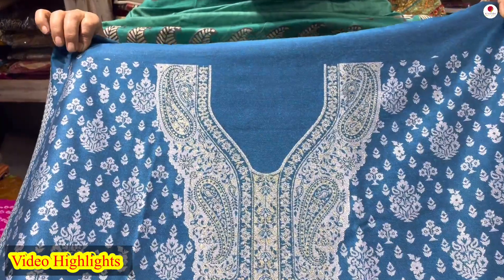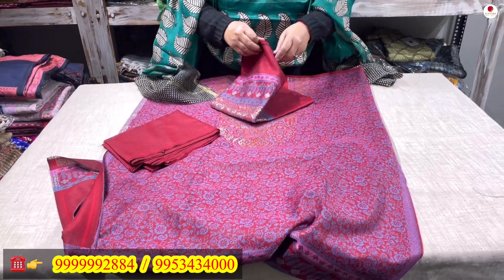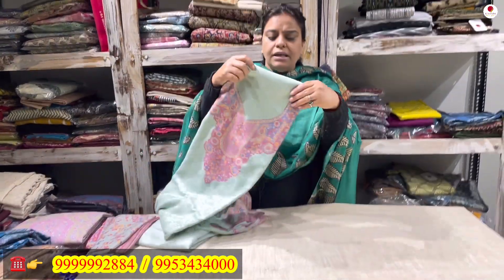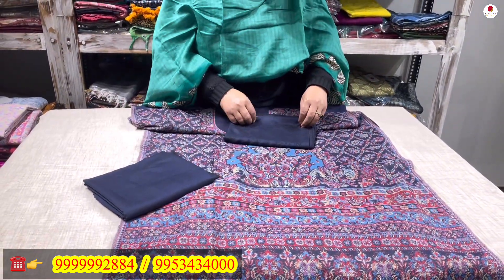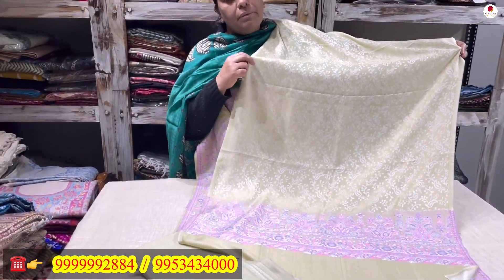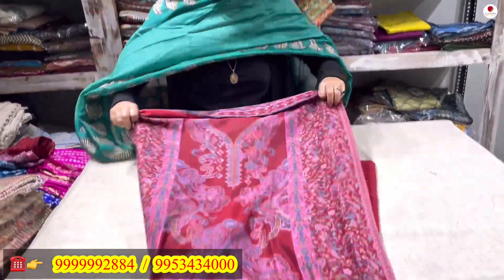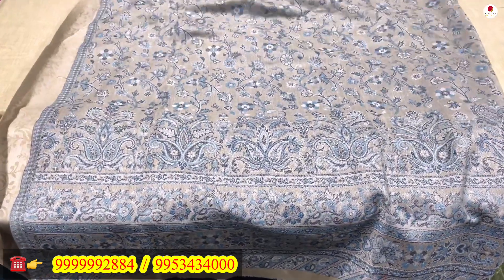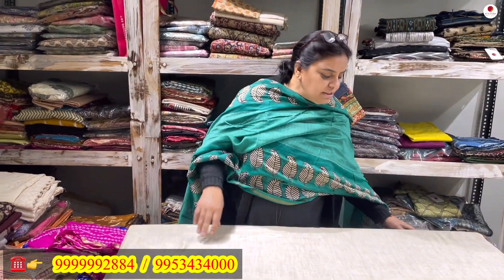सर्दियों के लेडीज सूट, Woolen Suit Factory Rate Branded Catalogue Pashmina Suits Winter wear suits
Ethniche Designs
Vasant Kunj
New Delhi
woolen suit
ladies suit
woolen suits
woolen suits
suit
woolen suit neck design
pashmina suit
kashmiri suit
fancy suit
wolen suit
winter suit
winter suits
best woolen suit
woolen salwar suit
woolen suit design
woolen suit designs
ludhiana woolen suit
woolen suit ludhiana
party wear woolen suit
woolen suits online
trendy woolen suits
garam suit
woolen suits for ladies
fancy woolen suit ludhiana
designer woollen suits
pashmina suits
pashmina suit
pashmina
pashmina suits wholesale
kashmiri pashmina garam suits
pasmina suits
kashmiri pashmina suits
pashmina salwar suits market
pashmina suits wholesale market surat
peshmina suits
pashmina suit surat
mfc pashmina suits
pashmina than suits
pashmina suits 2021
pashmina shawl suits
pashmina suits price
pashmina suit ludhiana
pashmina suits online
woolen pashmina suits
pashmina shawl
pashmina shawls
woolen suit
woolen suits
woolen suits
catalogue woolen suits
ladies suit
designer catalogue woolen suit
woollen catalogue suits
garam suit
woollen catalogue suits wholesale
suit
latest designer woollen catalogue suits
woolen suit wholesale market in delhi
woolen suits wholesale market
woollen
pashmina suit
boutique suit
catalog suit
than wale suit
pashmina suits wholesale
woolen suit
latest catalogue designer suits
kashmiri shawl
kashmiri suits
pashmina suit
kashmiri shawls
shawl
kashmiri suit
kani suit
winter suit
kashmiri pashmina suits
pashmina shawl
ladies suit,top kashmiri shawl suit
kashmiri shawl price
original kashmiri shawls
kashmiri shawls pricemarina shawl kashmiri suit 2020
pashmina shawl suits
kashmiri woolen shawl
saste suit
kashmiri shawl pashmina suits
suit
elegant handmade kashmiri shawl suits
pashmina suits
suit lot
ladies suit wholesale market in delhi
wholesale ladies suit market in delhi
suit wholesale market in delhi
suit market in delhi
winter ladies clothes wholesale market in delhi
garam suit wholesale market
wholesale winter clothes in delhi
winter suits wholesale in chandni chowk
pashmina suits wholesale
winter suits wholesale
wholesale pashmina suits
winter suits for ladies wholesale
ladies suit
wholesale suit market in delhi
suit wholesale market in surat
garam suit
ladies suit
pashmina suit
garam suit thaan wale
surat suit manufacturer
cotton suit,garam suits
ladies suit wholesale market in surat
garam suit,branded garam suit
woolen winter kashmiri pashmina garam suits
sale waale garam suit
feri waale garam suit
garam suit ke design
garam suit
ladies suit
pashmina suit
surat suit manufacturer
branded garam suit
garam suit
garam suits
winter suit
party wear suit
ladies suit market
heavy work
heavy work ladies suit
party wear cotton suit
hand work ladies suit
cheapest suit market
urbanhill
urban hill
pakistani suit
pakistani cotton suit
designer ladies suit
heavy handwork suit
best ladies suit market
chandni chowk
ladies suit chandni chowk
wholesale market in delhi
Punjabi wedding suit design,kurta dupatta Design
embroidered kurta with dupatta
salwar suit for wedding
heavy work salwar suit
heavy embroidered suit for wedding
Indian wedding salwar suit
suit piece ideas
heavy embroidered dupatta for suit
kurta with heavy embroidered dupatta
suit piece Design
suit piece images
kurta piece ideas
embroidered salwar suit
salwar suit for daily wear
college wear suit design
suit design ideas for college students
kurta dupatta Design
Patiala suit piece
Punjabi salwar suit design
beautiful suit piece
latest salwar suit design
top kurta ideas
kurta neck design
fancy suit design
fancy suit ladies
suit for daily use
suit design ideas
work for suit
cotton salwar suit
cotton kurta design with dupatta
urban bill
urban hill